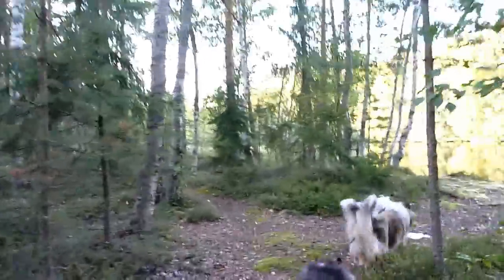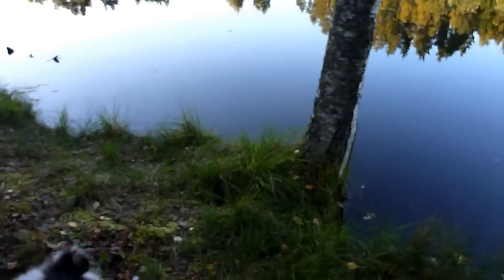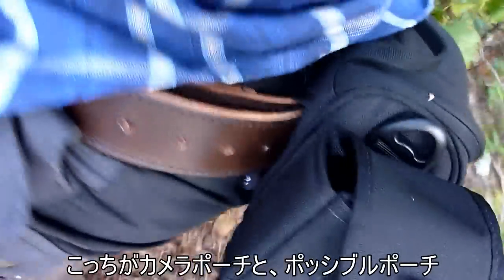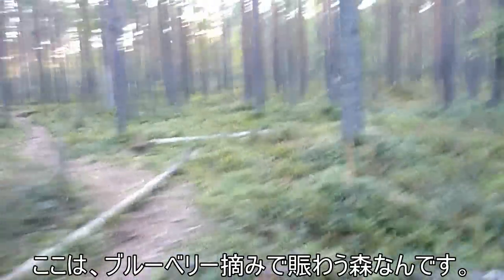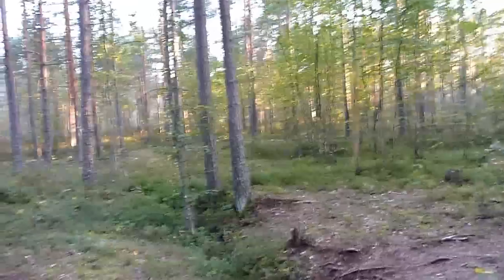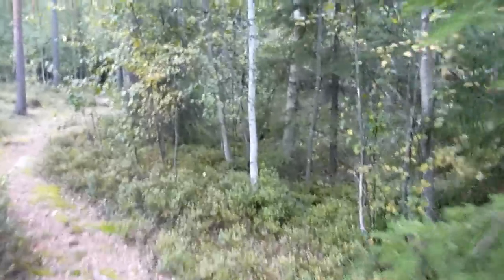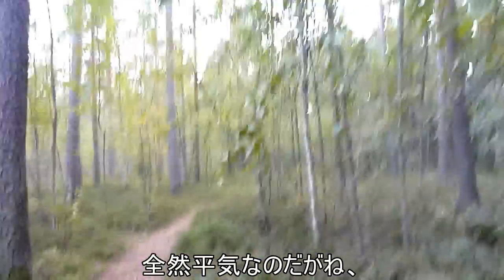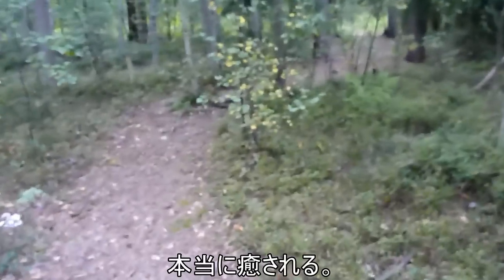Monday walk in forest - 月曜日の森散策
月曜日の仕事後、天気が良かったのでちょっと森へ散策に行ってきました。
On Monday after the work, the weather was really good, so went for walk in forest.